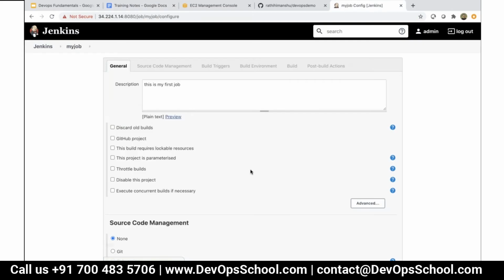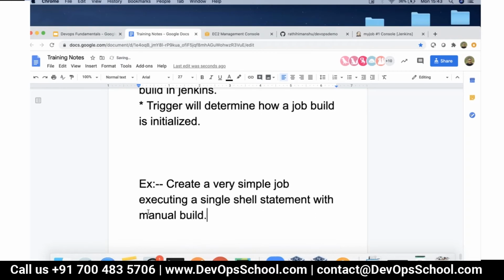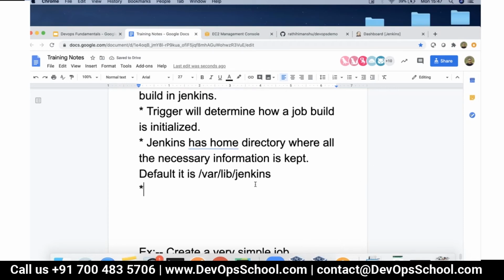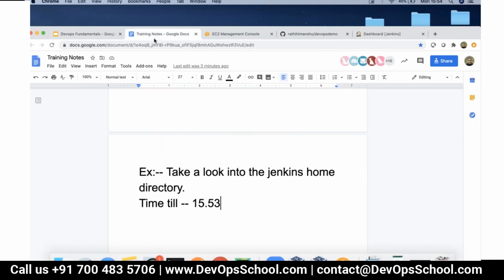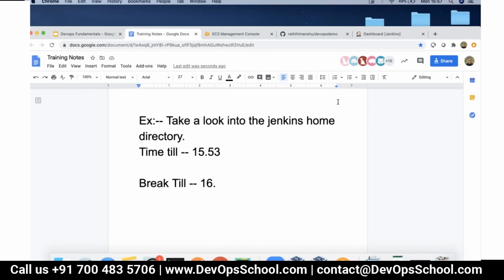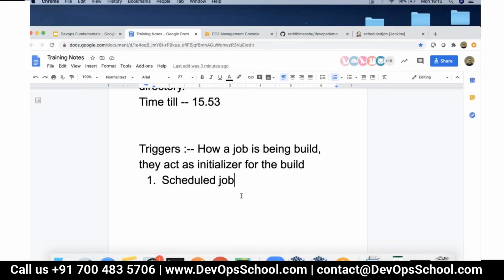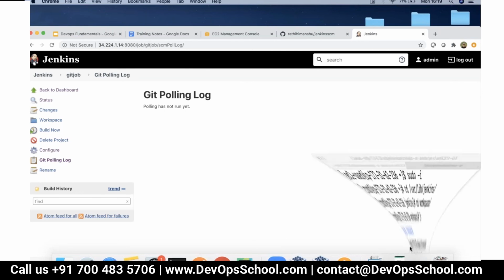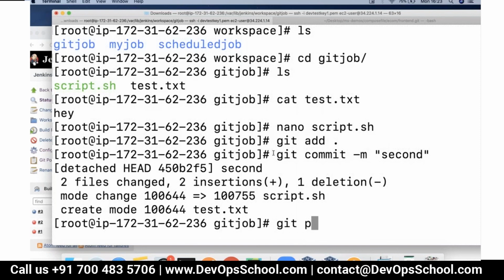Understanding DevOps Git and Jenkins | Part 10 Out 11